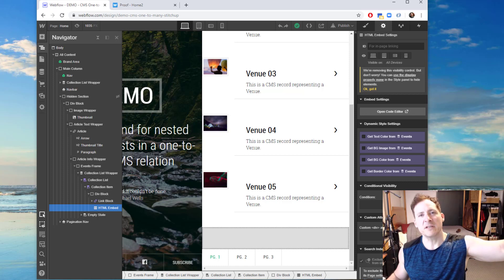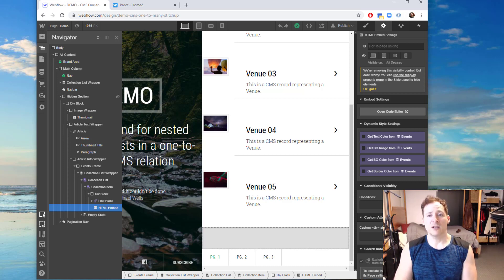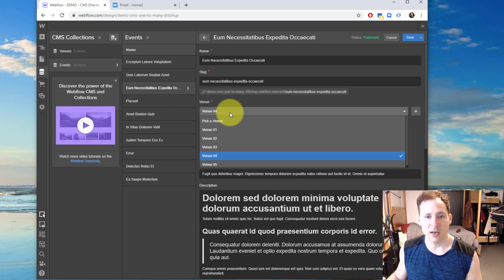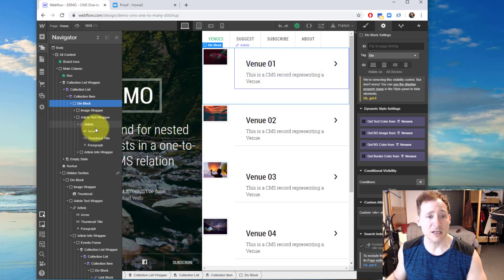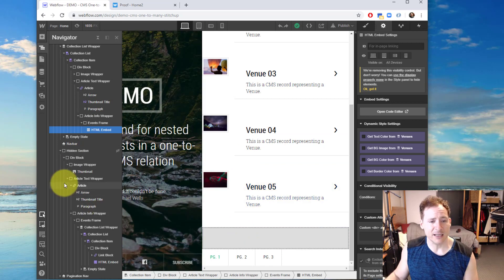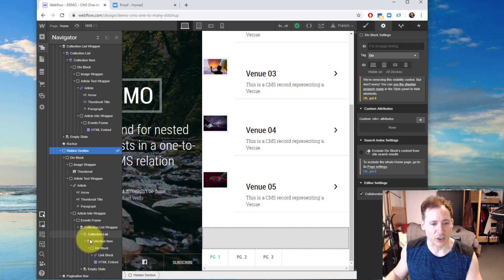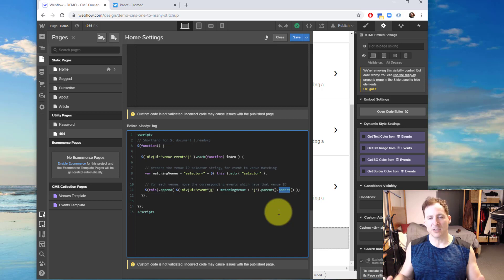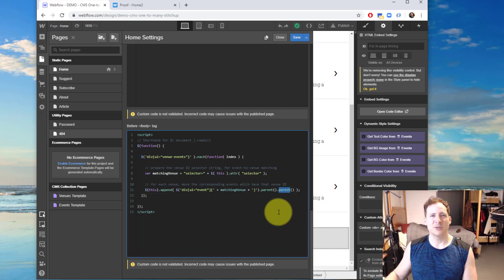WebFlow - Collection Lists within Collection Lists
UPDATE 21-Apr-2020 / Webflow has added nested collection lists!

Want to embed a WebFlow collection list within another collection list?  It's currently not possible in the designer, however in one-to-many scenarious you can repair this with a bit of page javascript.